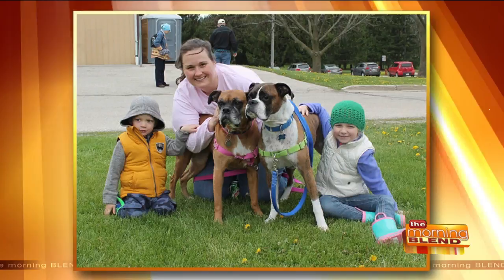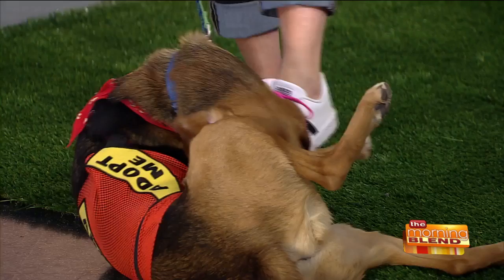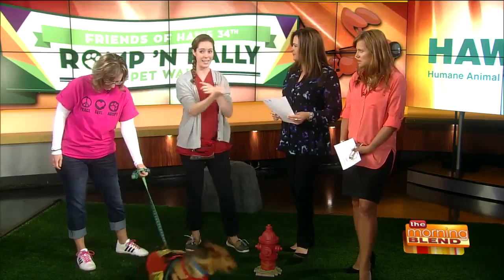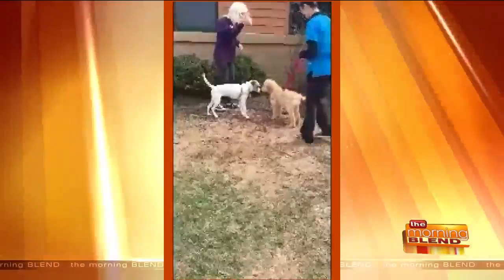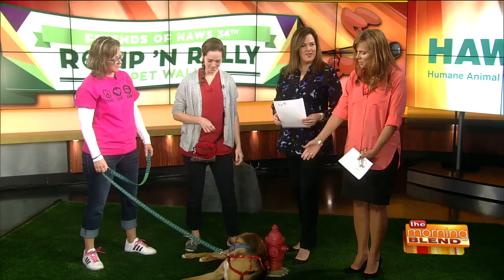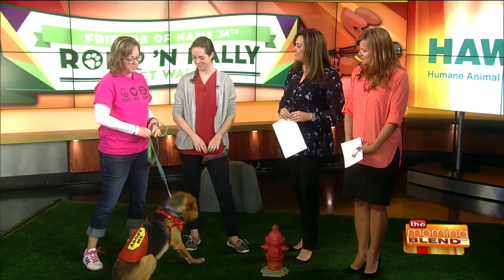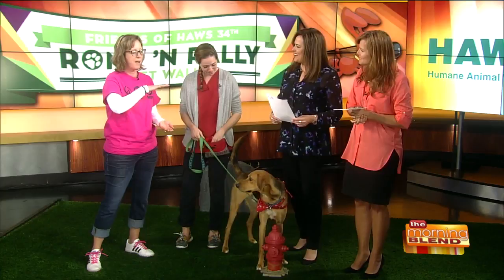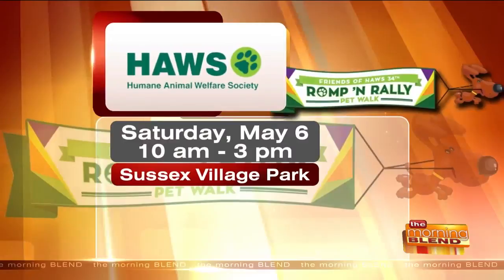Tips for Proper Dog Meetings & Greetings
The annual Romp 'n Rally for HAWS is a day where people and their pets can come together for a great cause. And there are sure to be a lot of dogs meeting for the first time at this event, so how can you make sure your pet is behaving properly? Jen Smieja and Leanne Boucha are here to give some tips on proper on-leash introductions.  The 34th Annual HAWS Romp 'n Rally Pet Walk takes place on May 6 from 10am to 3pm at Sussex Village Park.